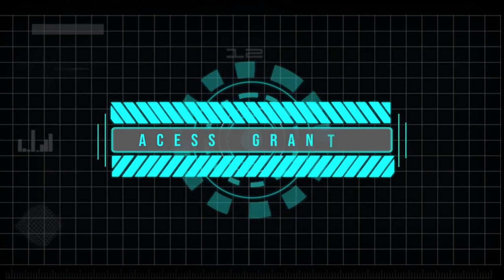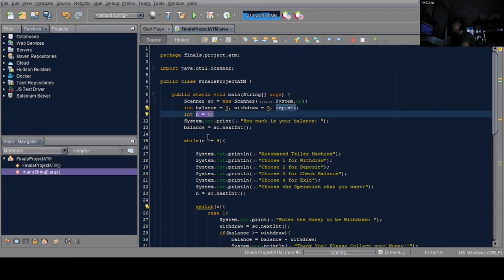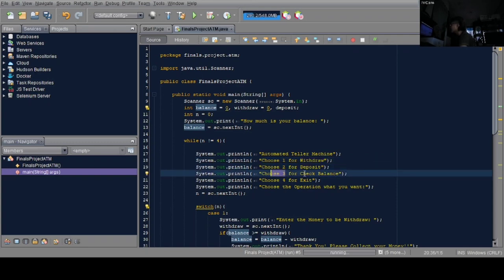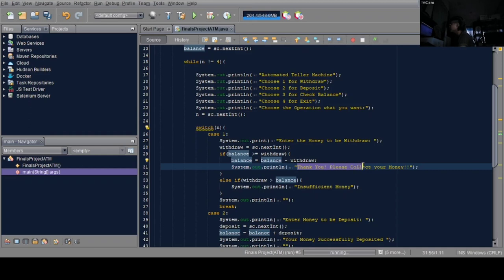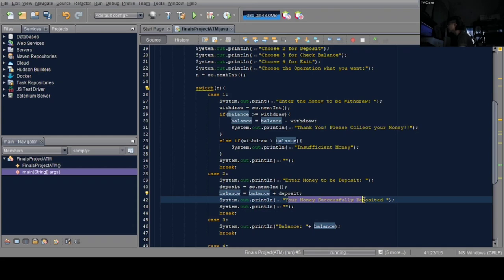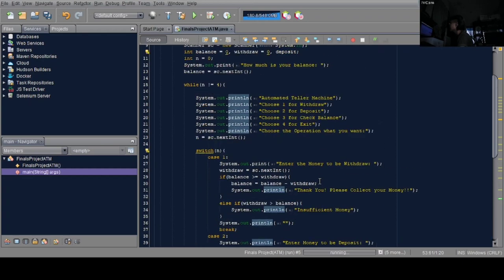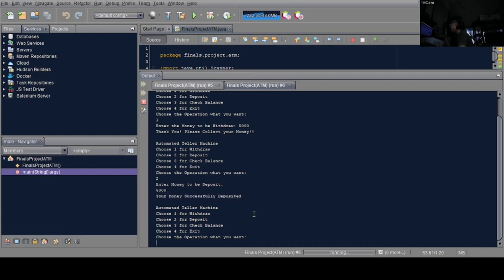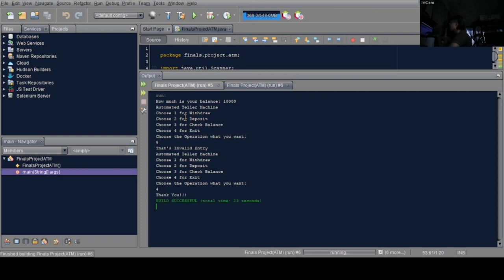Simple Automated Teller Machine (ATM) Java Program